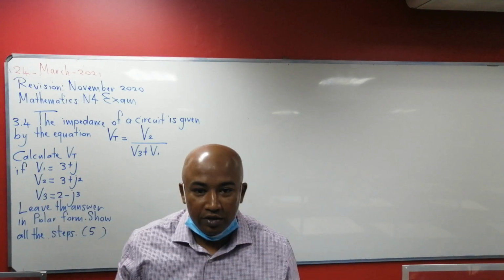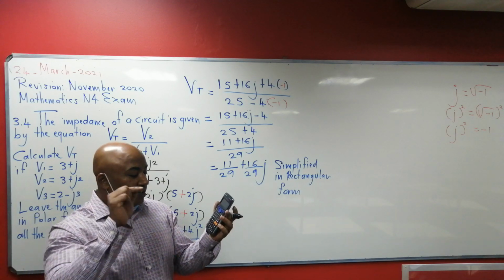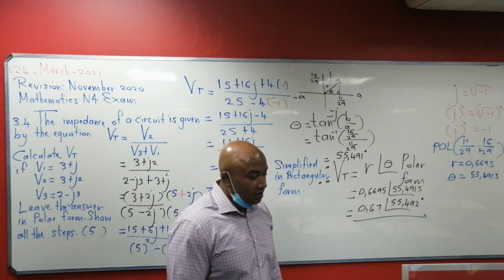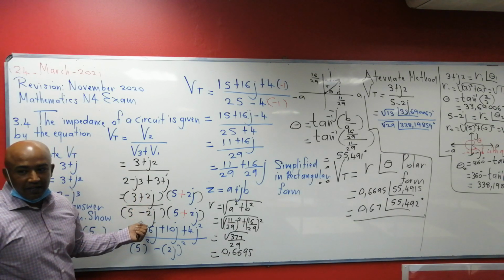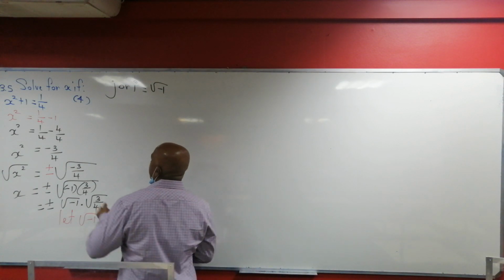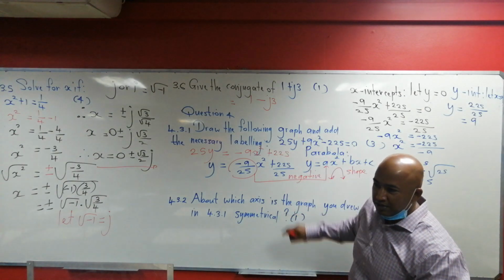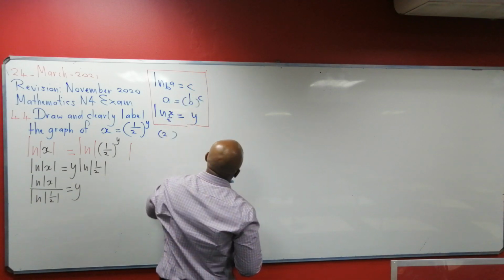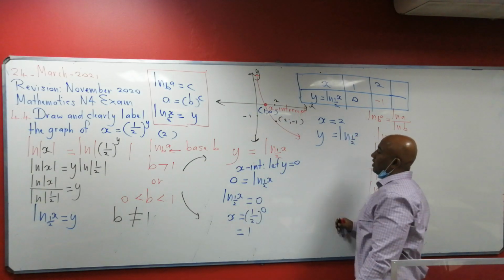Maths N4 November 2020 exam part 4